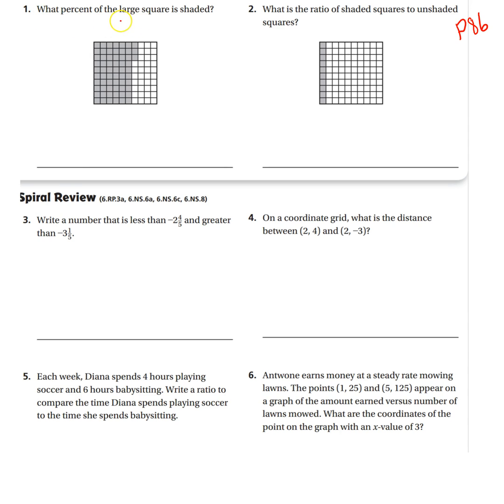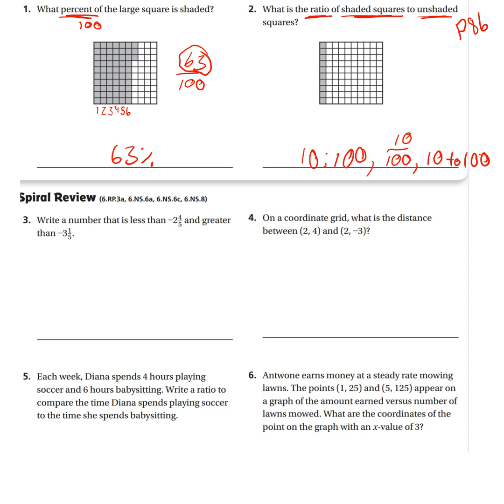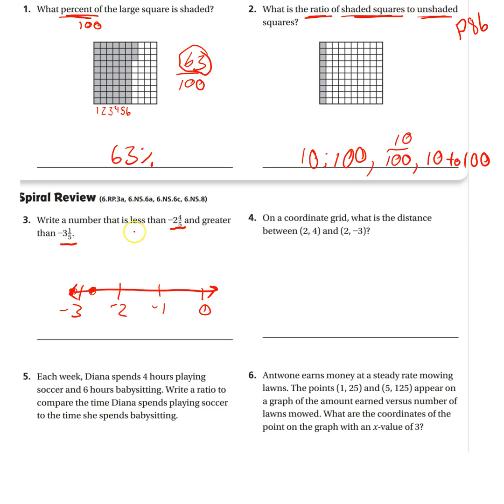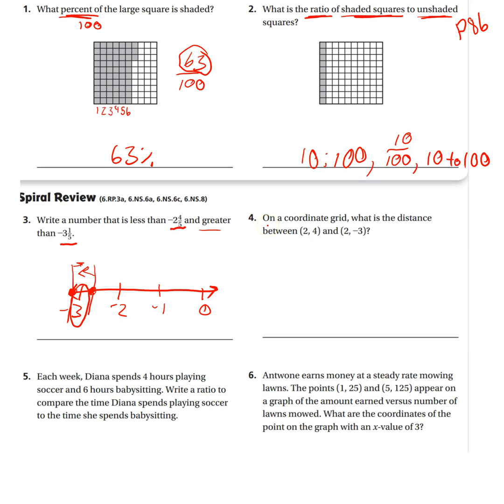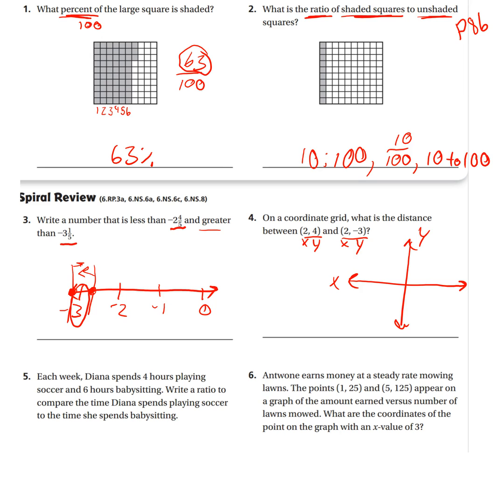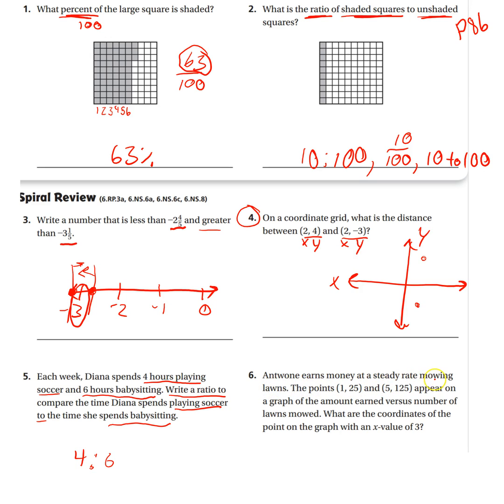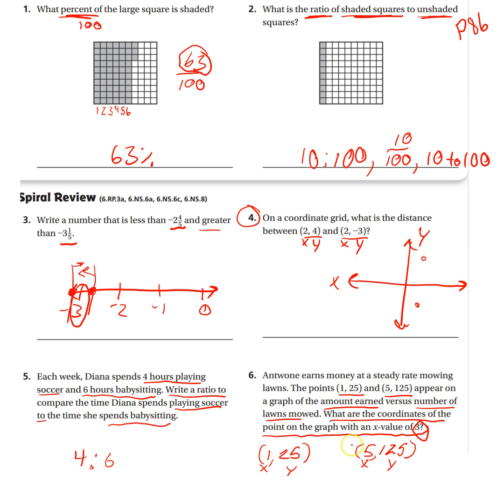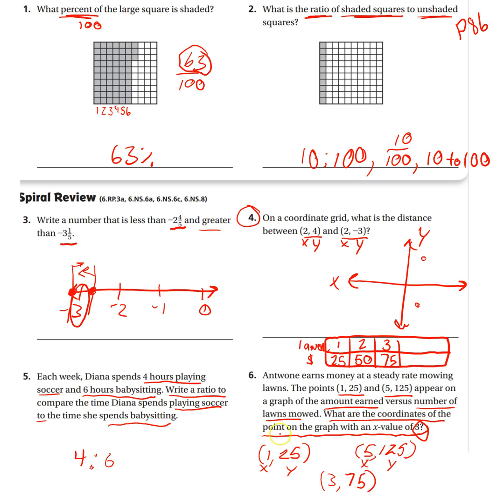6th Grade Go Math Homework P86